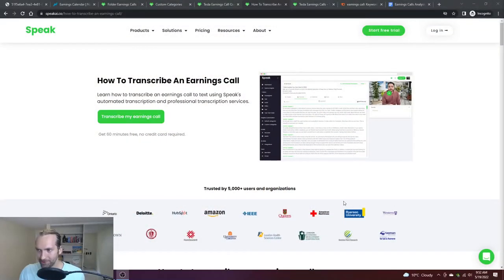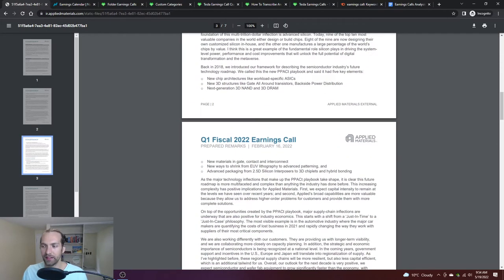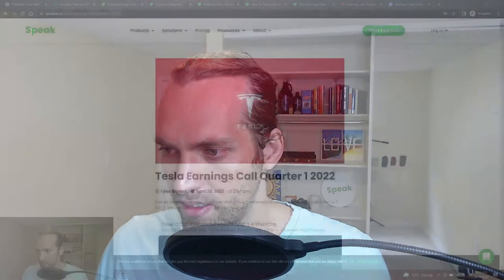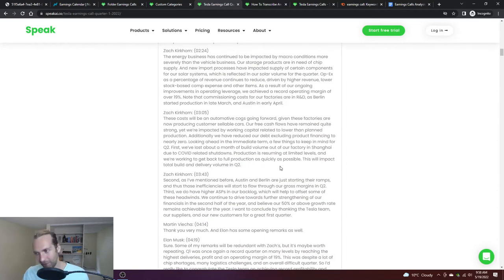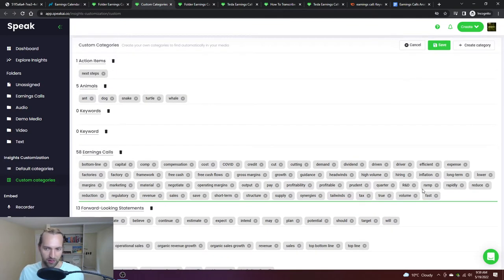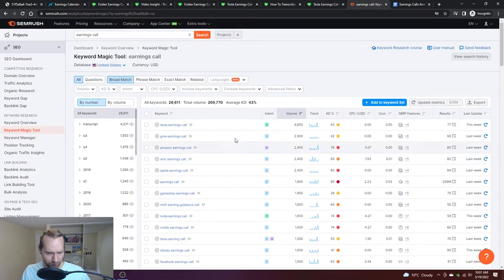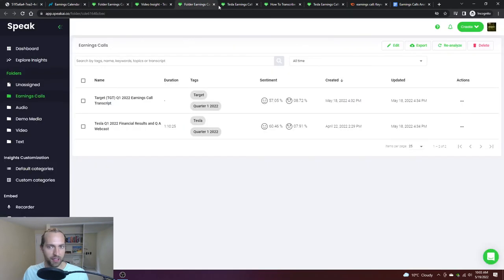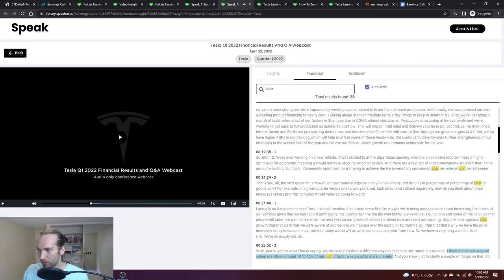Automatically Analyze Public Company Earnings Calls With Transcription & Natural Language Processing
- Rapid prototype for automatic analysis of earnings calls

- Extracting valuable keywords and sentiment

- Scraping earnings calls recordings and transcripts

- Findings from other NLP research on earnings calls

- Sample output with Tesla Q1 2022 earnings call

- Request for feedback from connections who invest

Thank you so much for your time and support.

It'd be an honour to connect, follow your journey and contribute in any way possible.

𝗘𝗮𝘀𝗶𝗹𝘆 𝗯𝗼𝗼𝗸 𝗮 𝗺𝗲𝗲𝘁𝗶𝗻𝗴 𝘄𝗶𝘁𝗵 𝗖𝗮𝗹𝗲𝗻𝗱𝗹𝘆

𝙇̲𝙞̲𝙨̲𝙩̲𝙚̲𝙣̲ ̲𝙩̲𝙤̲ ̲𝙢̲𝙮̲ ̲𝙥̲𝙤̲𝙙̲𝙘̲𝙖̲𝙨̲𝙩̲:̲

𝗚𝗼𝗼𝗴𝗹𝗲 𝗣𝗼𝗱𝗰𝗮𝘀𝘁

𝗦𝗽𝗼𝘁𝗶𝗳𝘆 𝗣𝗼𝗱𝗰𝗮𝘀𝘁

𝗔𝗽𝗽𝗹𝗲 𝗣𝗼𝗱𝗰𝗮𝘀𝘁

𝙄̲𝙛̲ ̲𝙔̲𝙤̲𝙪̲ ̲𝙒̲𝙤̲𝙪̲𝙡̲𝙙̲ ̲𝙇̲𝙞̲𝙠̲𝙚̲ ̲𝙏̲𝙤̲ ̲𝘾̲𝙤̲𝙣̲𝙩̲𝙧̲𝙞̲𝙗̲𝙪̲𝙩̲𝙚̲

𝗟𝗲𝗮𝗿𝗻 𝗺𝗼𝗿𝗲 𝗮𝗯𝗼𝘂𝘁 𝗦𝗽𝗲𝗮𝗸 𝗔𝗶

𝗦𝗶𝗴𝗻 𝘂𝗽 𝗳𝗼𝗿 𝗦𝗽𝗲𝗮𝗸